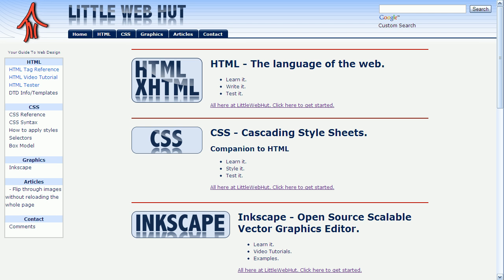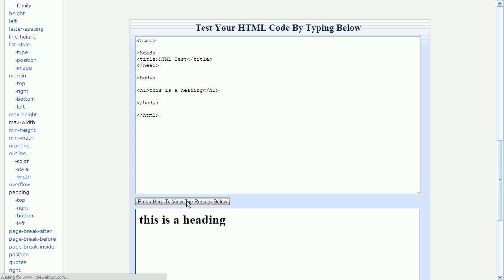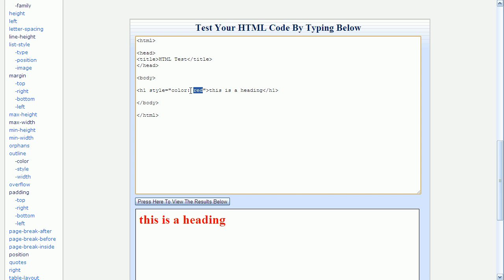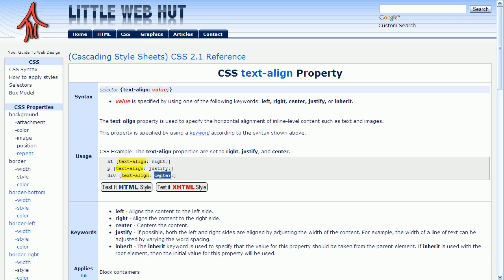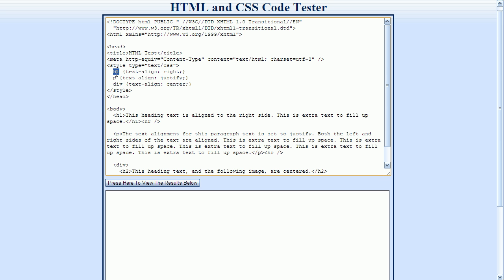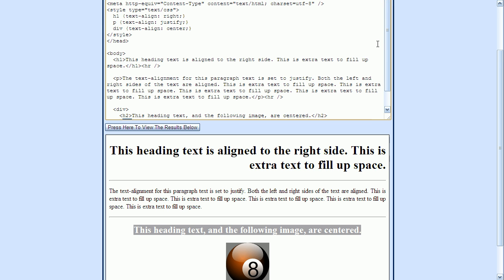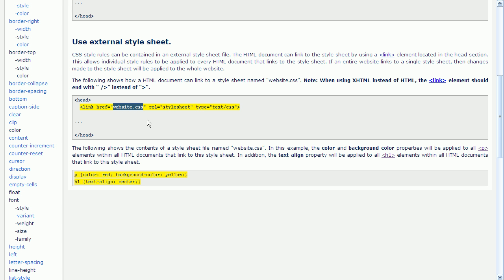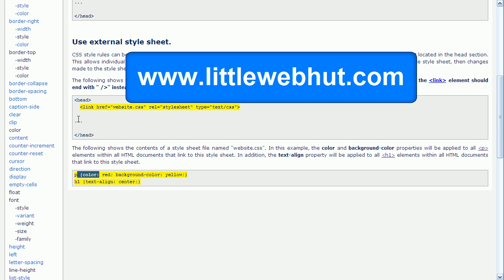CSS Tutorial for Beginners - part 1 of 4 - Applying Styles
This is the first in a series of videos designed to teach the basics of CSS. This video will show the basic structure of a CSS style and will show 3 different methods to apply styles. This tutorial is based on CSS version 2.1.

This is a good video series for those wishing to learn how to make a website from scratch. Whether you're using a basic text editor, or more advance tools like Adobe Dreamweaver, learning the basics of CSS will provide a good foundation to build on.